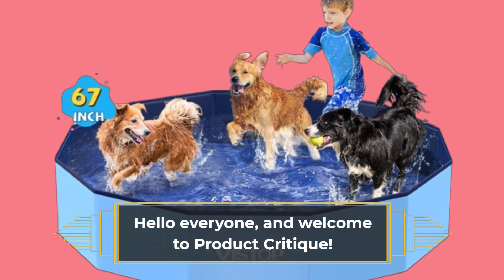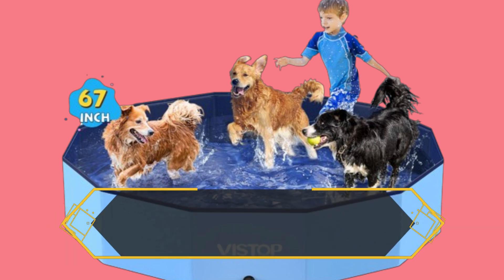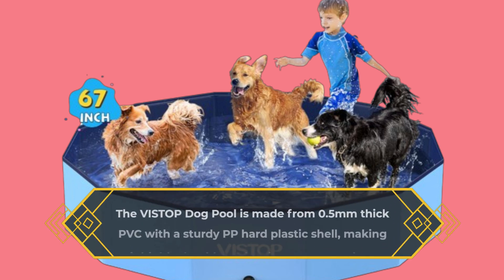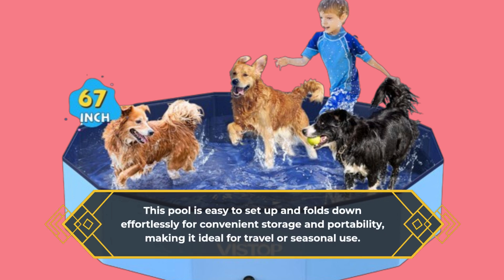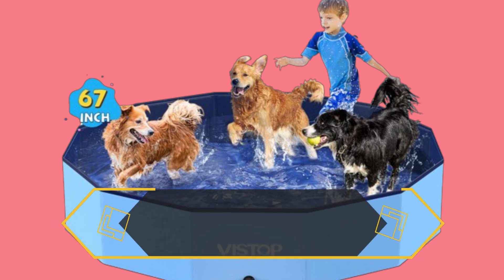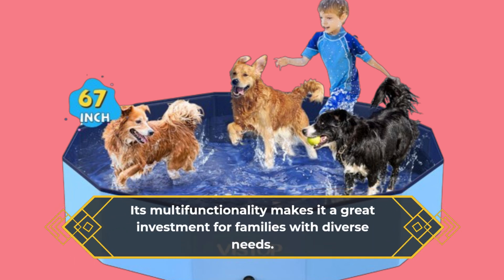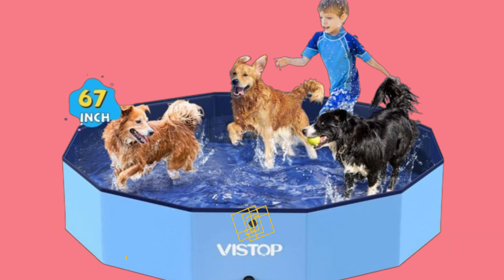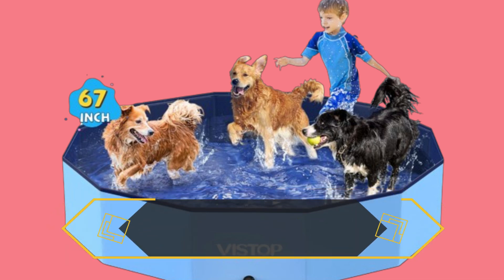🐾 VISTOP Extra Large Foldable Dog Pool | Best Dog Pools for Large Dogs Hard Plastic 🐶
Amazon Product Name : VISTOP Extra Large Foldable Dog Pool

Welcome to the Best Dog Pools for Large Dogs Hard Plastic! Keep your furry friend cool and happy with our selection of durable and spacious hard plastic pools designed specifically for large dogs. Perfect for hot summer days or just some outdoor fun, these pools provide a safe and enjoyable way for your dog to cool off and splash around. Discover why the Best Dog Pools for Large Dogs Hard Plastic are a great addition to your pet's outdoor activities!